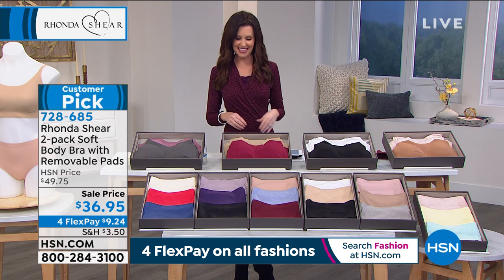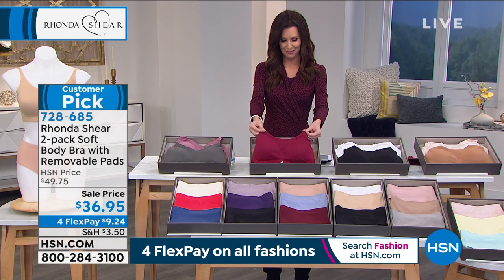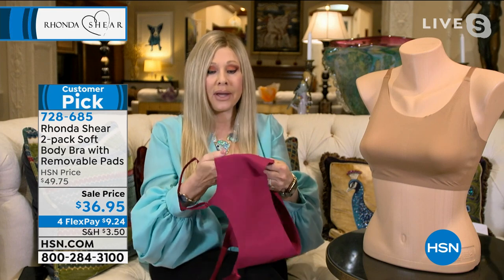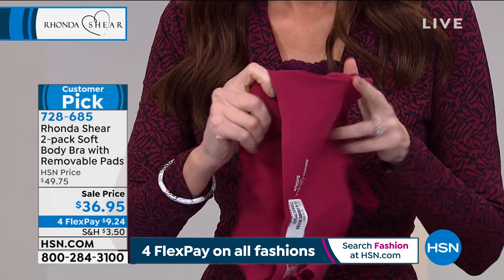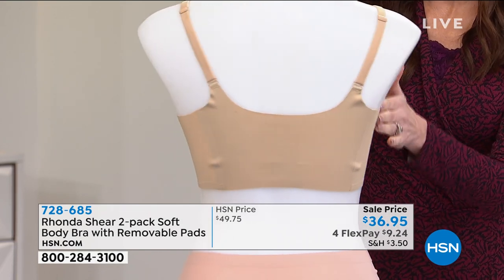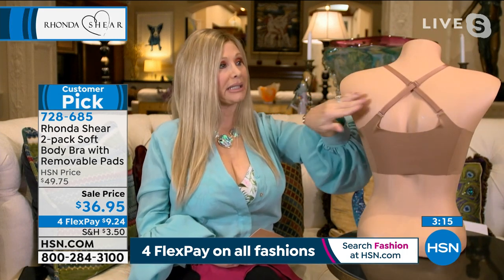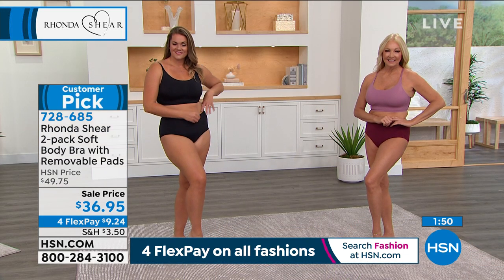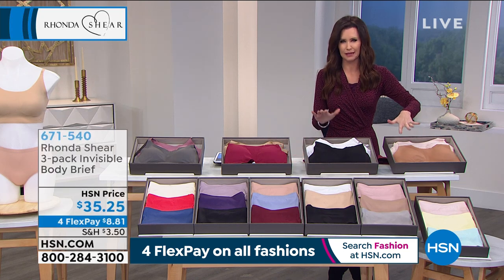Rhonda Shear 2pack Soft Body Bra with Removable Pads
Tired of those stuffy, scratchy, bulky brassieres? Try something lighter and more comfortable with this wirefree body bra set from Rhonda Shear. Fullcoverage cups, removable pads and adjustable, convertible straps keep you on the upandup all day long, while the soft, stretch knit fabric adds a comfortable layer you'll want to wear all day long.